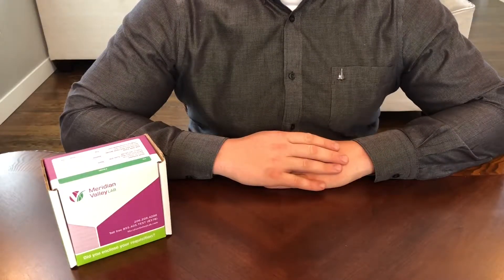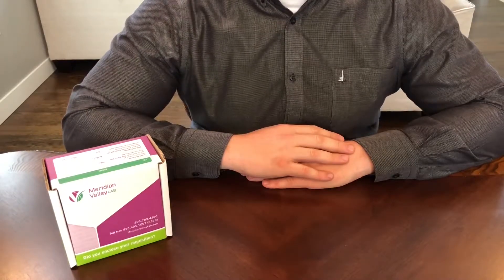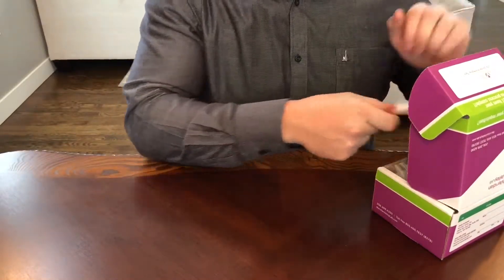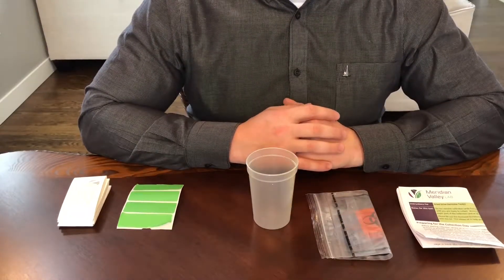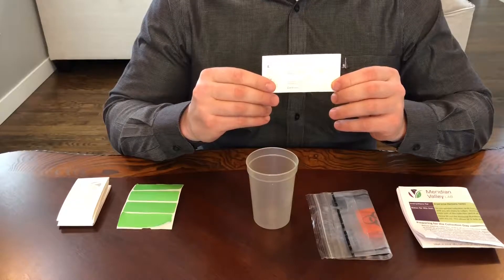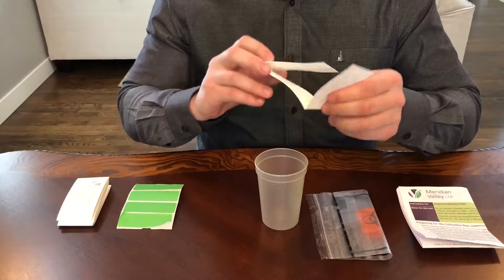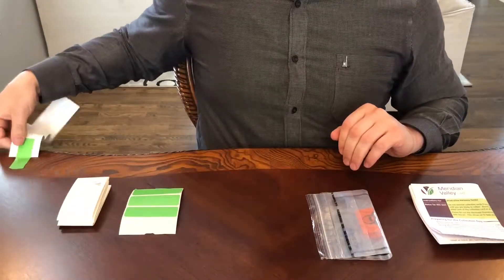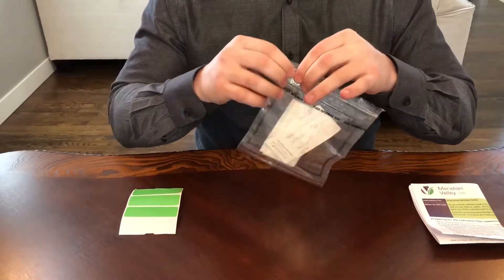Dried Urine Hormone Kit | How To Collect Your Specimen | Instructional Video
This short instructional video demonstrates how to properly complete a dried urine hormone test collection. Patients and practitioners will learn how to collect, dry, and prepare urine samples for accurate hormone analysis

✨ Instructions Covered
Collection at scheduled intervals
Drying samples correctly for preservation
Storage and packaging for shipping